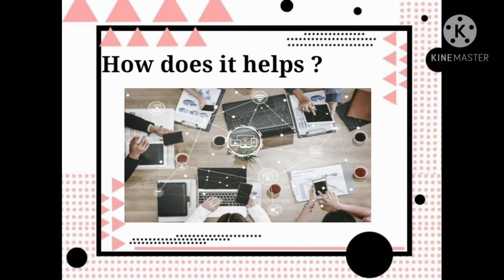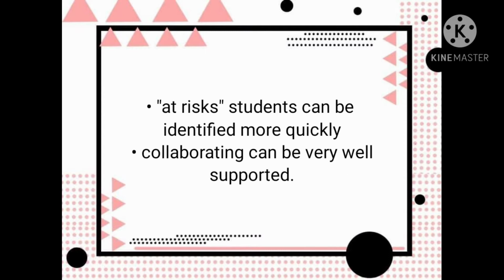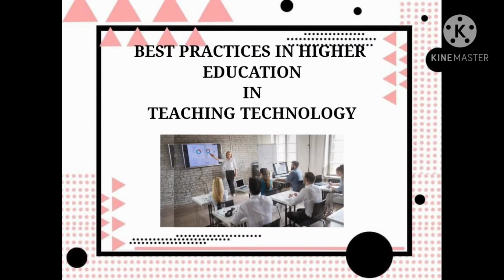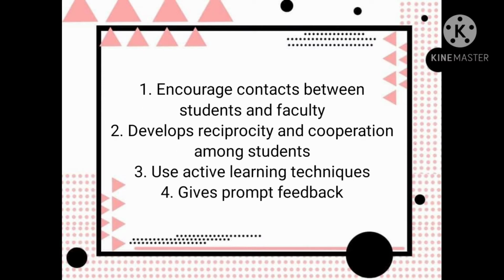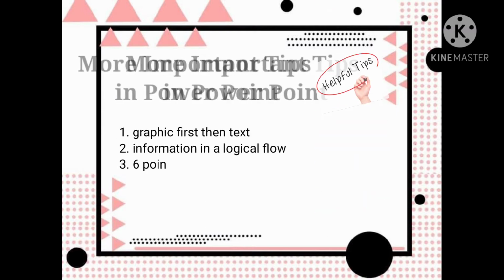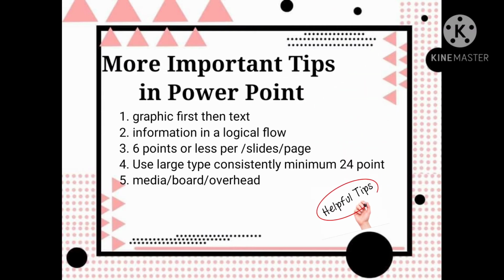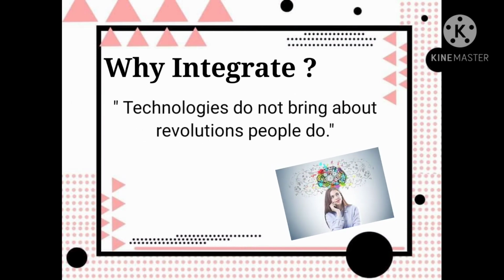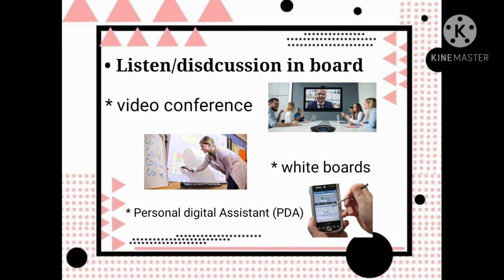PC 213- Module 2: Lesson 2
Teaching with Technology